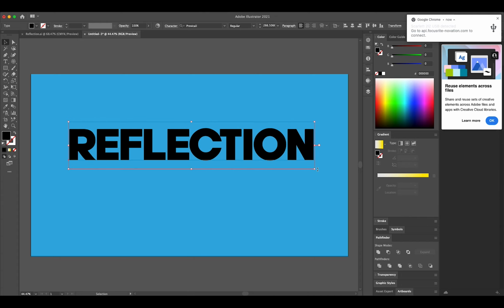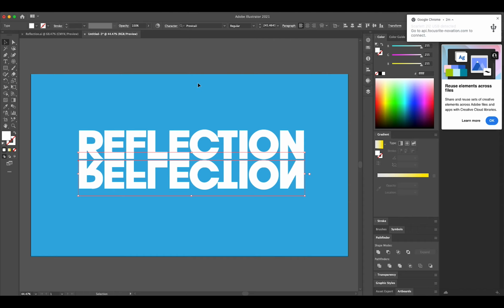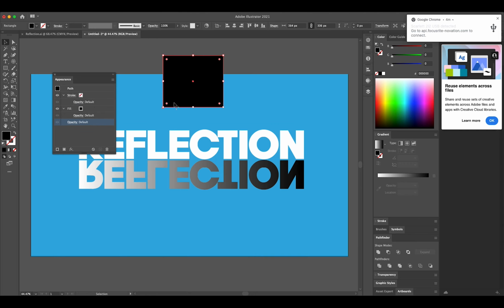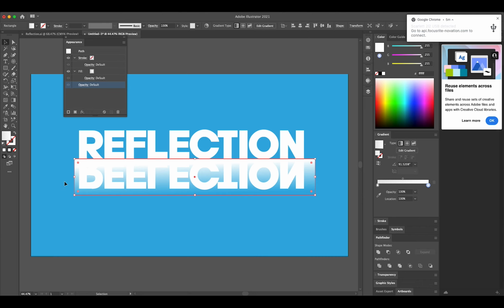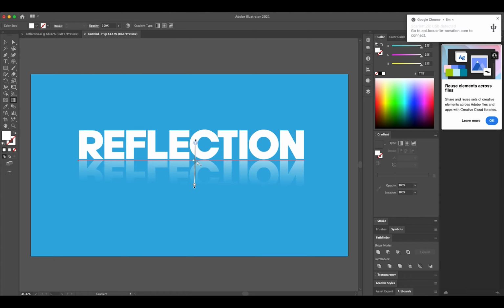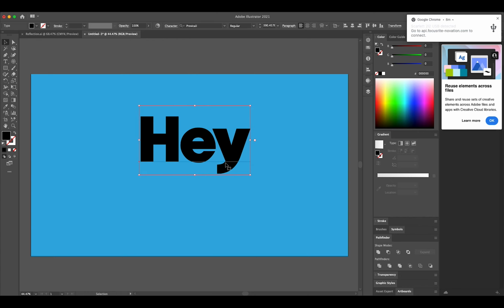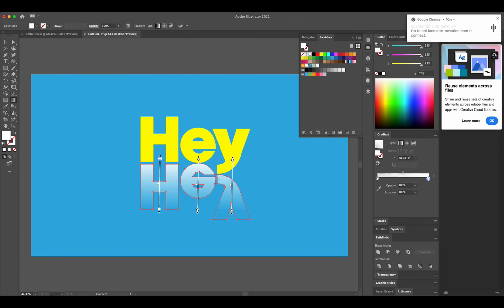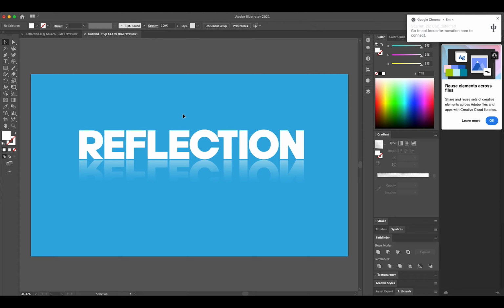Reflection Effect | Design Cafe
Learn what wok and what doesn't when creating a reflection effect in Adobe Illustrator.